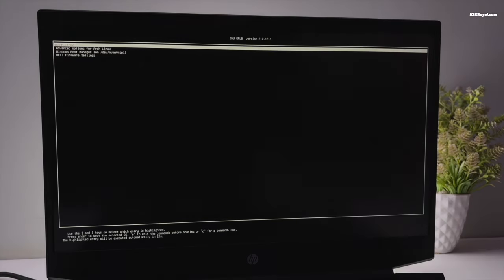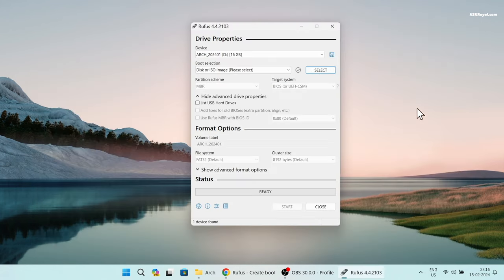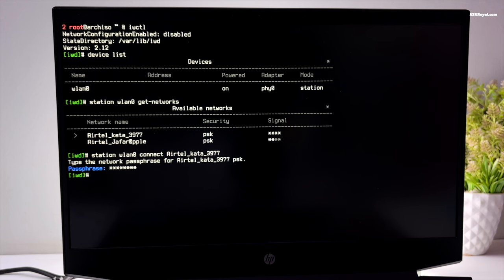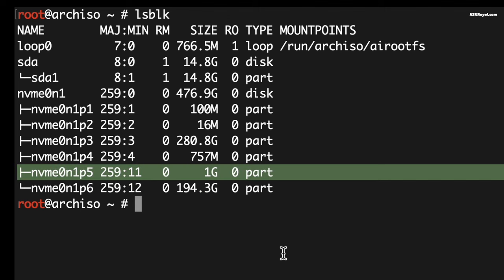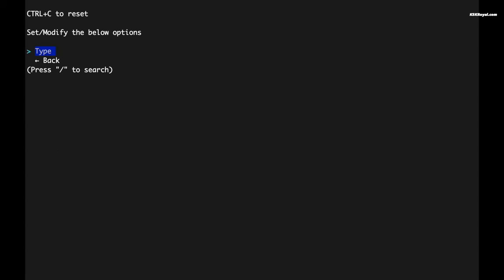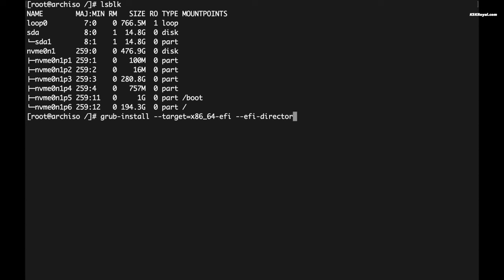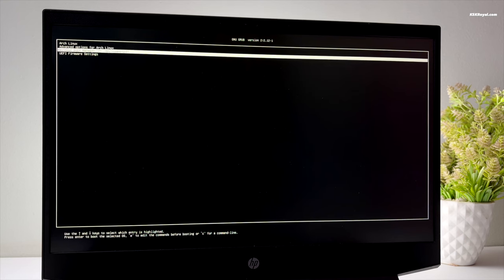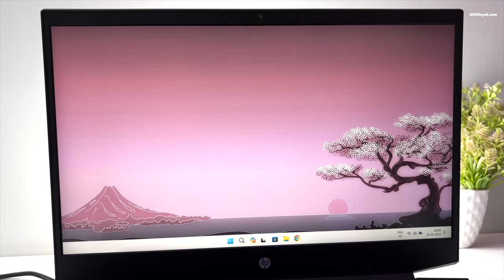How to Dual Boot Arch Linux and Windows 11 (NEW) // USING ARCH INSTALL SCRIPT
Dual Boot Arch Linux and windows 11/10 hassle free Using Arch Install Script . Install Arch Linux With GUI alongside windows 11. This is a NEW step by step tutorial of Arch linux installation 2024. This video shows you how to install Arch Linux With Plasma Desktop and dual Boot with windows 11 using ArchInstall Script. Using dual boot you can setup windows 11 and arch Linux on the same drive.

*Note*
This video is for UEFI Systems. All the UEFI users can use this guide to dual boot their PC with Arch Linux on their existing Windows 11 or 10.  This is a newly updated guide and one of the easiest methods for setting up a dual boot on any computer without risk of data loss.

*TimeStamps*
00:00 Introduction
01:14 Creating Free Space For ARCH LINUX
02:12 Download ArchLinux
02:44 Creating Bootable USB
03:04 Create System Restore Point
03:29 BIOS Settings
04:50 Using iWCTL for WIFI Connection
06:28 Creating Partitions For Arch Linux
08:13 Formatting Partitions
08:51 Mounting Partitions
09:33 Installing ArchLinux
13:17 Grub-Installation
15:29 Fix Discover App Backend
15:54 Adding Windows Entry To GRUB
17:10 Removing ArchLinux From Dual Boot

*© KSK ROYAL*
    *MereSai*